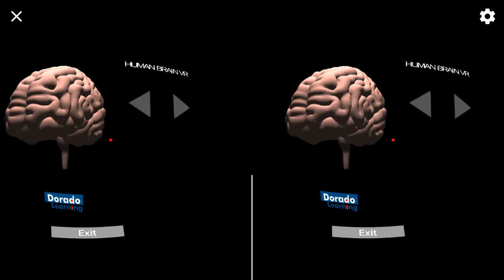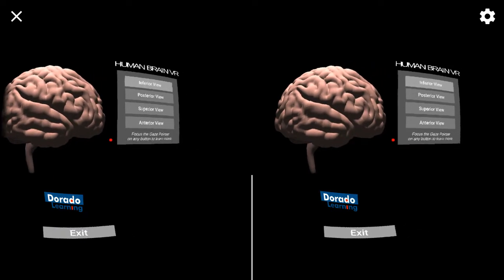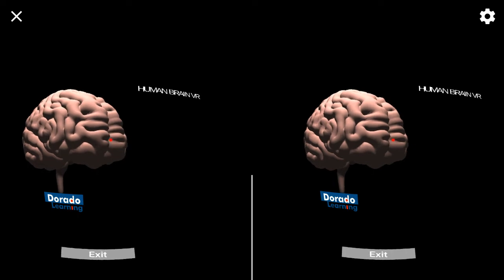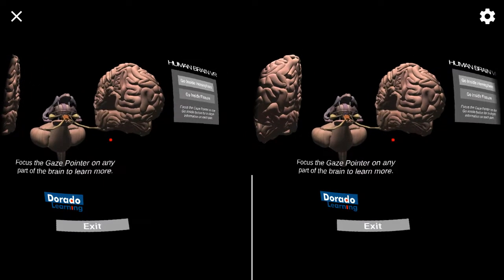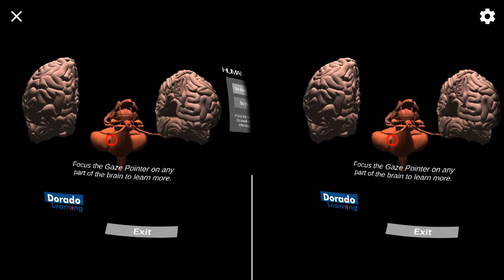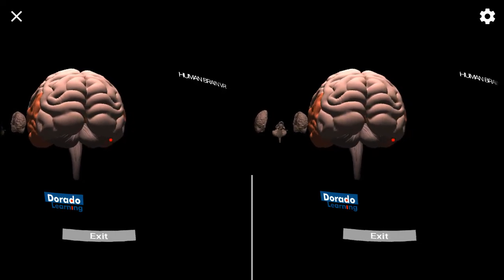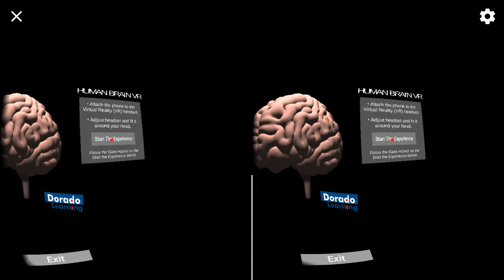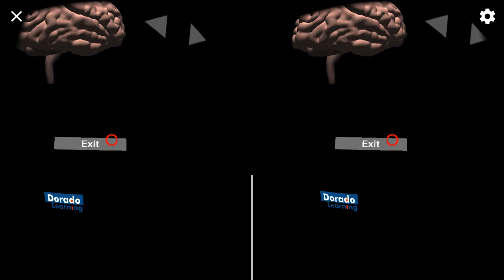Virtual Reality Demonstration for Anatomy of the Brain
Anatomy of the Brain in Virtual Reality, developed by Dorado Learning LLC. A Custom content development company with offices in USA, India and Australia